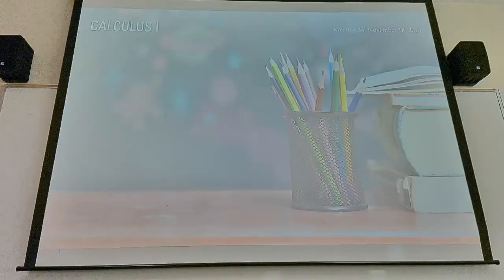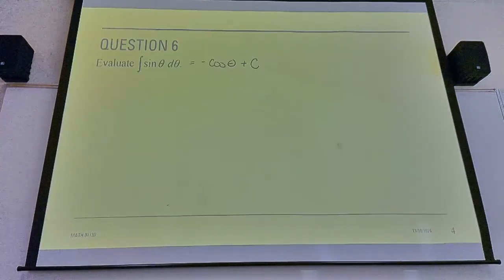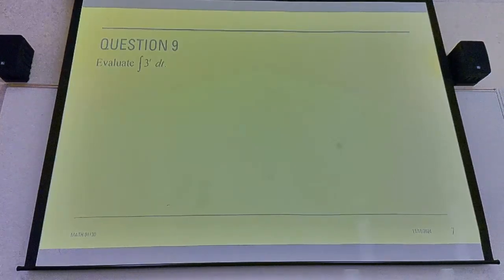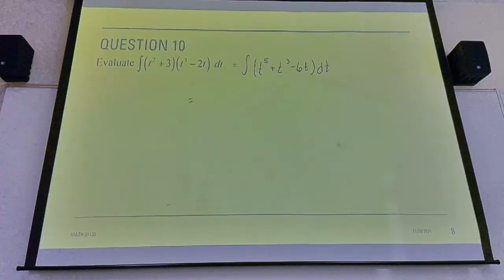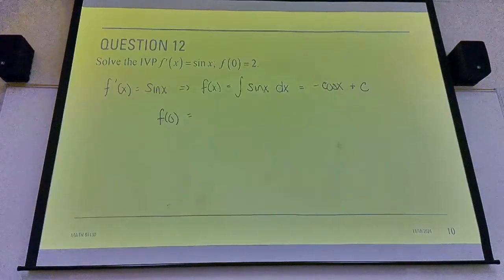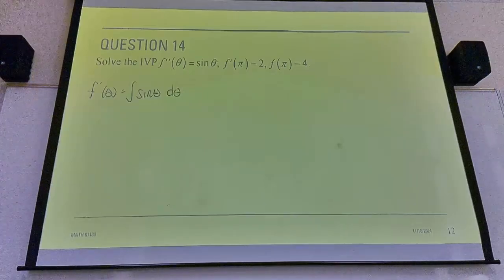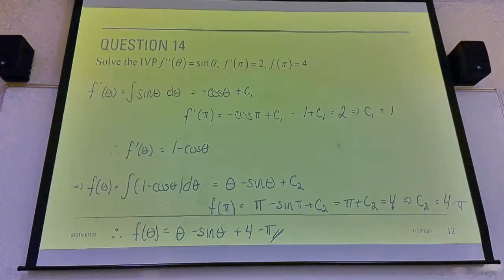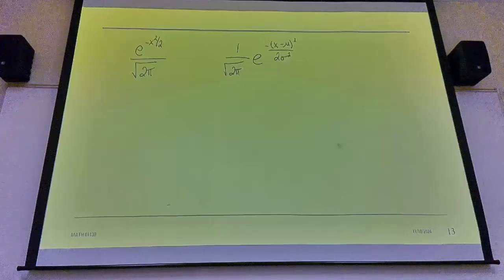Calculus I November 18 2024